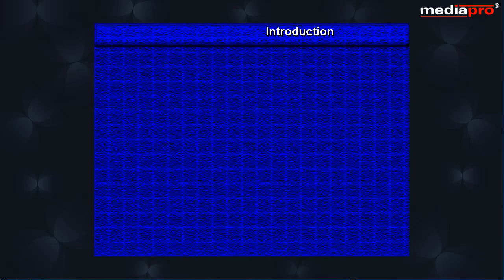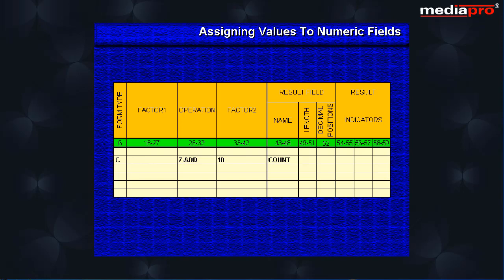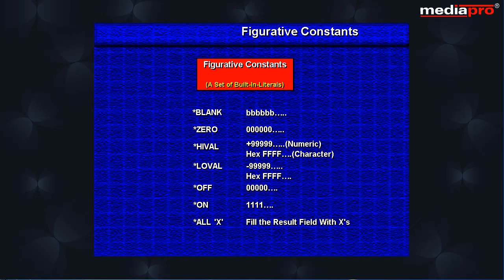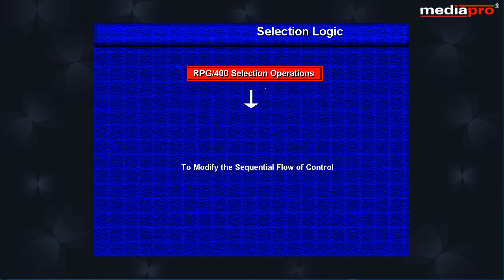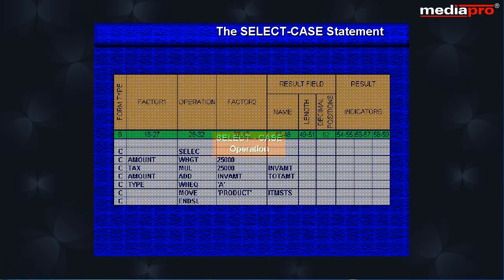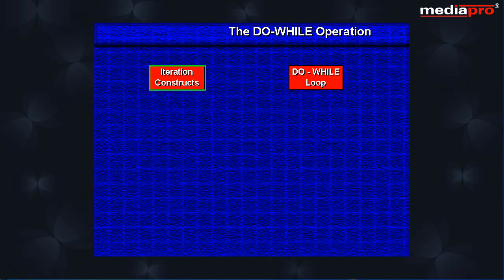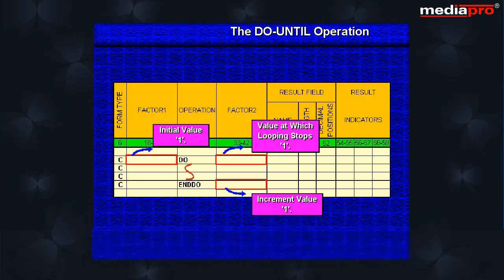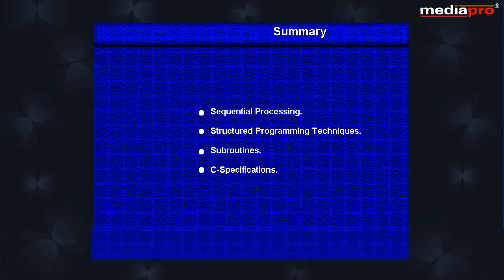Chapter 02 - Structured Programming